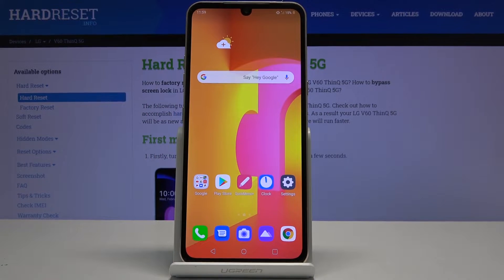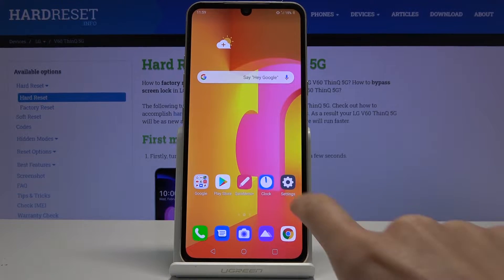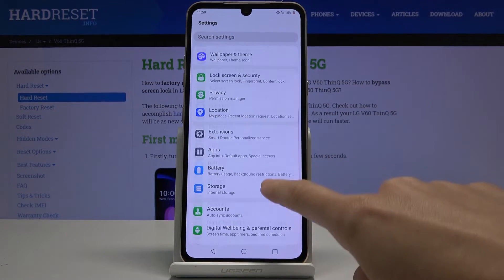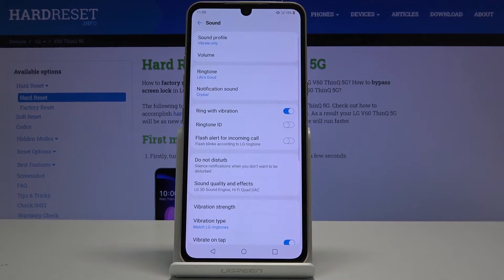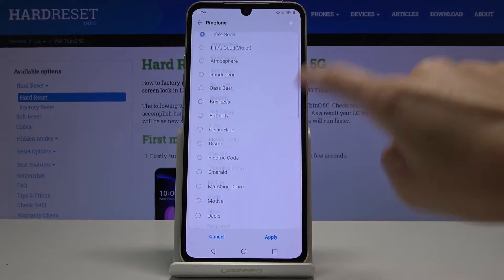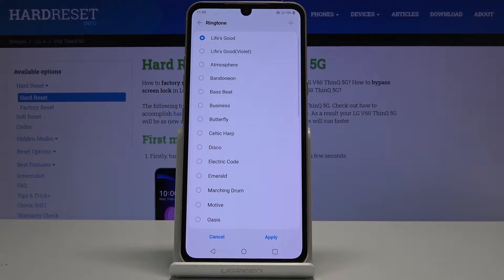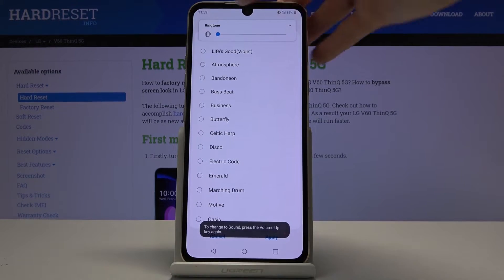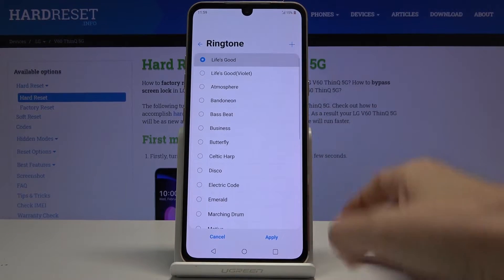How to Change Ringtone in LG V60 ThinQ– Ringtone List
Learn more info about LG V60 ThinQ:
Personalize your ringtone settings on your LG V60 ThinQ device. Choose one of the available sound lists or set your favorite song or melody. Adjust the sound settings according to your preferences. We'll show you how fast you can do it in a few short steps.

How to change ringtone in LG V60 ThinQ? What are all ringtones for LG V60 ThinQ? Where can I find Ringtones for LG V60 ThinQ? How to add ringtone in LG V60 ThinQ? Where ringtone list is located in LG V60 ThinQ? How to set up ringtone in LG V60 ThinQ? How to change notification list in LG V60 ThinQ? How to enter ringtones settings in LG V60 ThinQ? How to select preferable ringtone in LG V60 ThinQ?